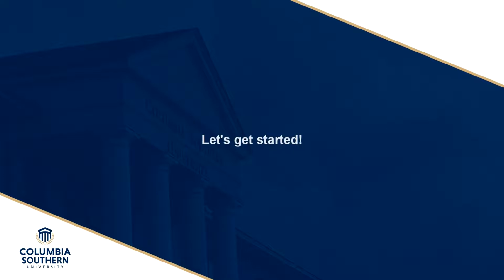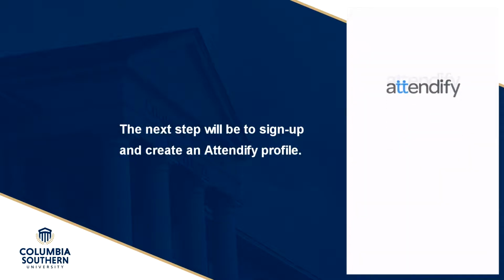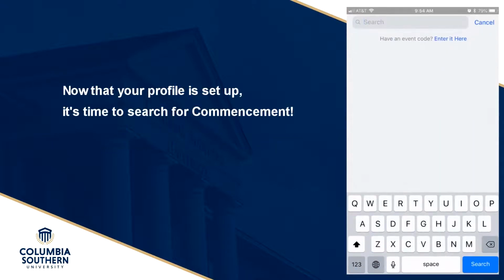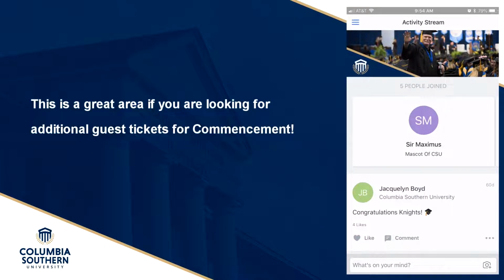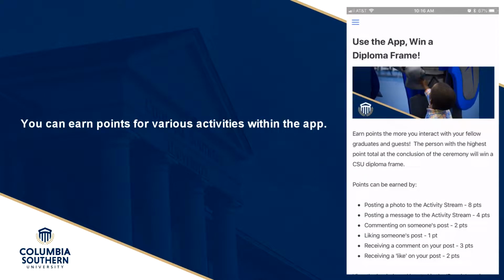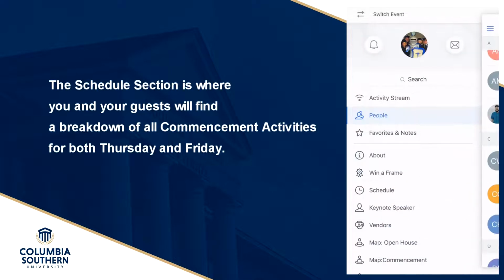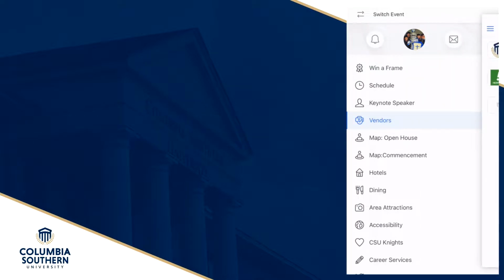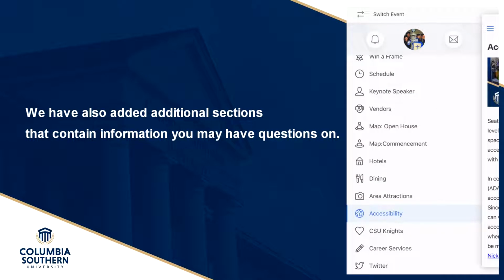2018 CSU Commencement App Tutorial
This video will walk you through the steps necessary to find, download, access and navigate the 2018 CSU Commencement app.